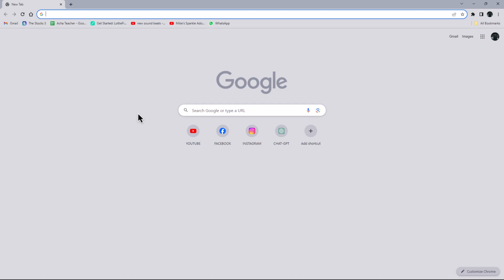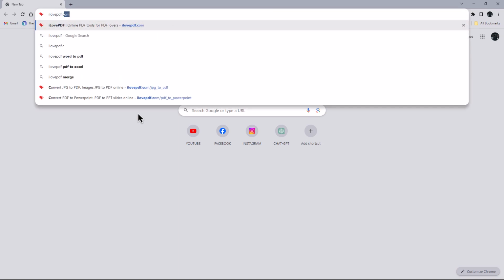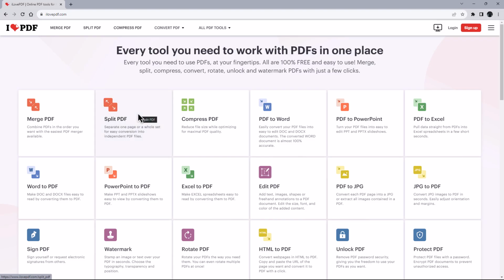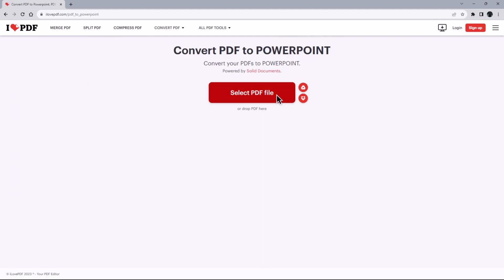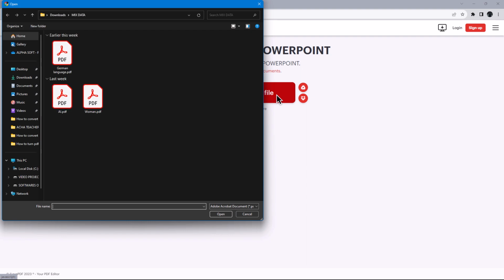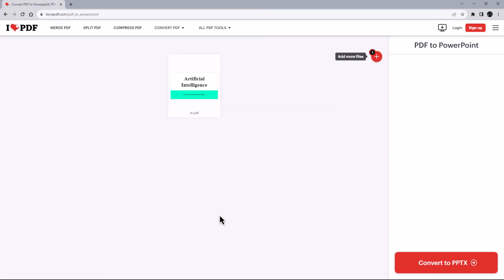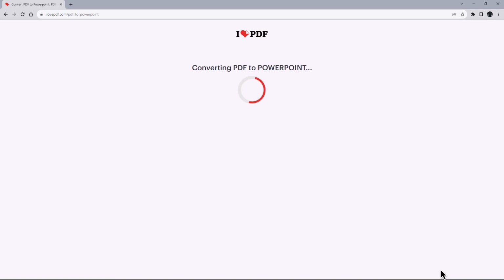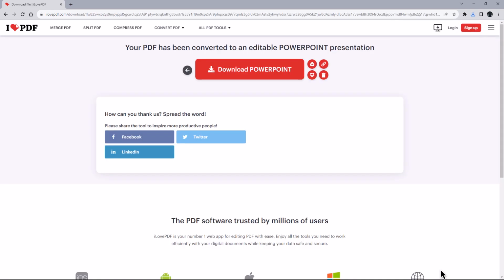How to turn pdf into PowerPoint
In this tutorial, we'll walk you through the simple steps to convert a PDF document into a PowerPoint presentation using ilovepdf.com. Whether you need to create a dynamic presentation or simply want to repurpose content, this method will save you time and effort.

🕒 Video Duration: 1 minute and 20 seconds

📌 Step-by-Step Guide:

Visit ilovepdf.com using the provided link.
Upload your PDF file.
Select the "PDF to PowerPoint" conversion option.
Customize settings if needed.
Click "Convert" and download your new PowerPoint file.